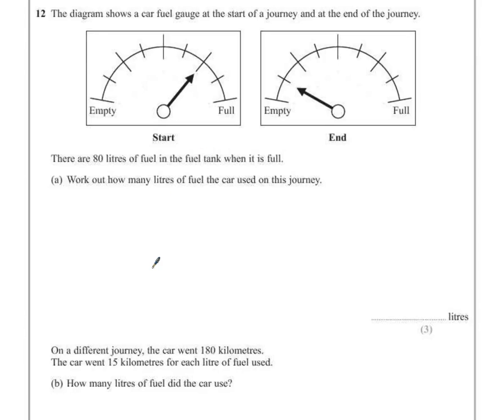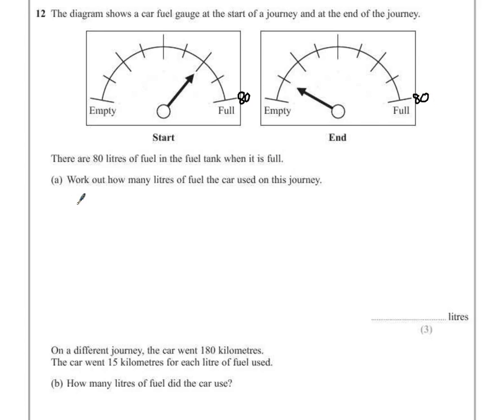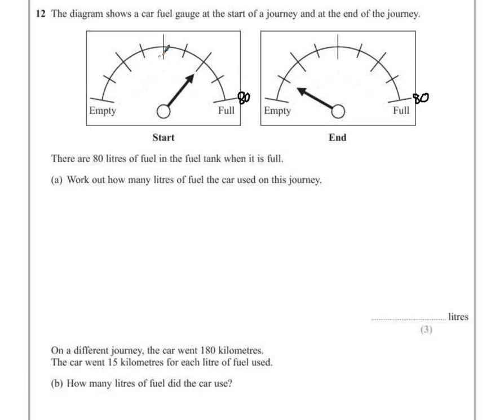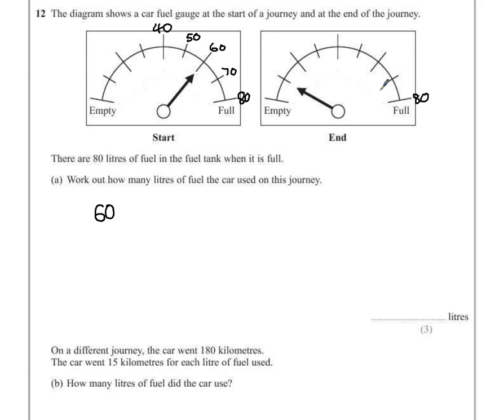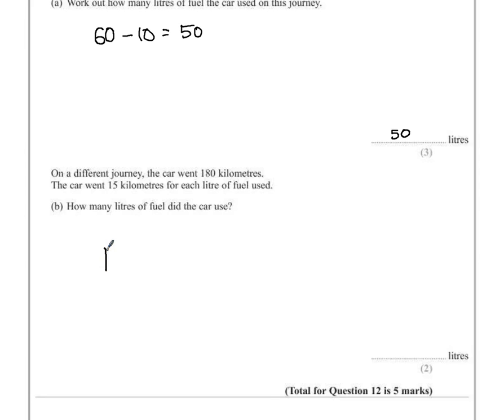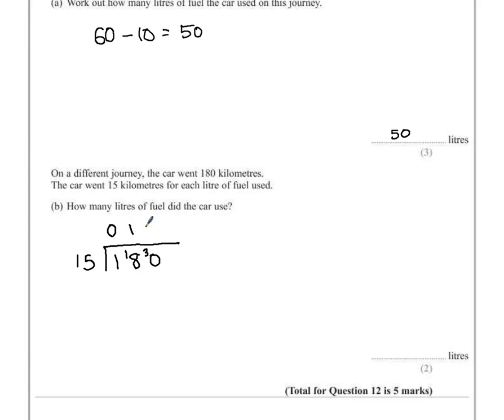PGSMaths: EdExcel June 2013 1F Q12 - Scales